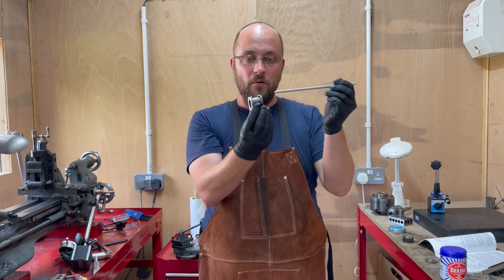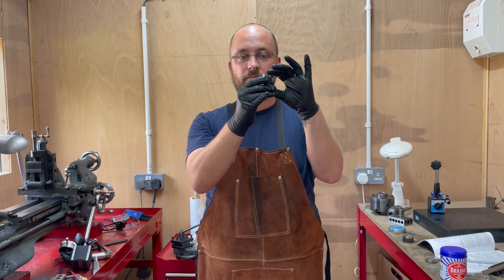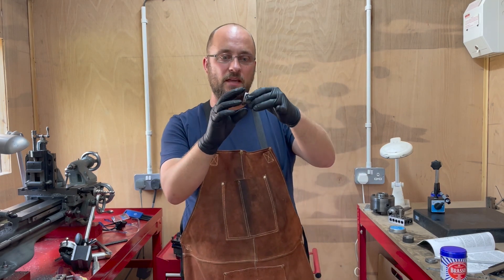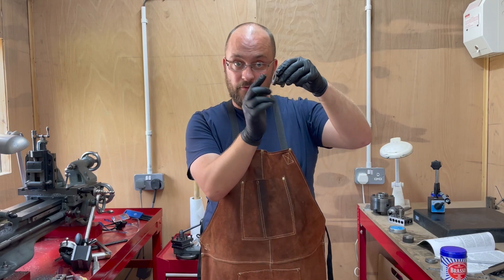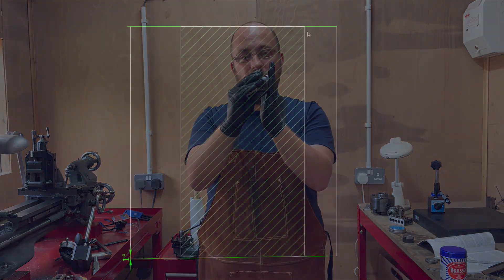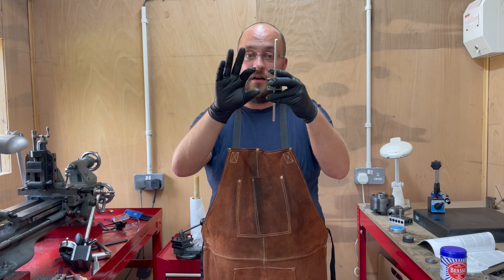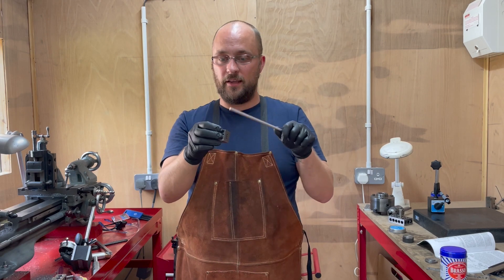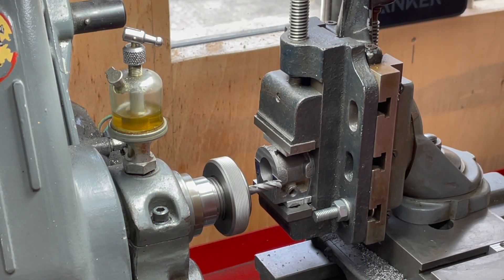Building a Stuart 10V Steam Engine on a Lathe IVb - Cylinder fix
Building a Stuart 10v vertical steam engine on a Myford ML7 lathe. In today's topic, I investigate some irregularities with the cylinder and fix them.